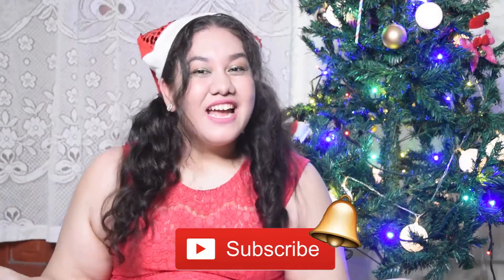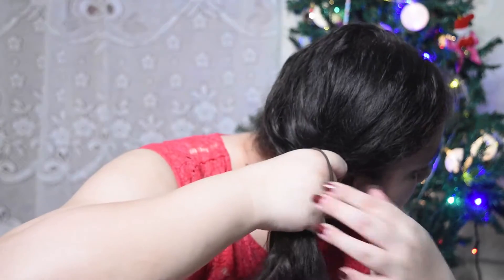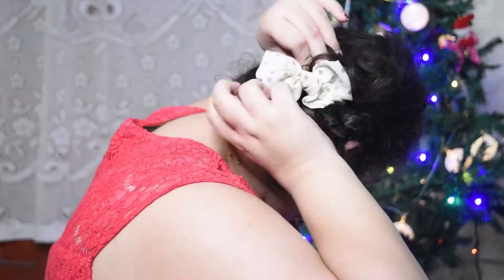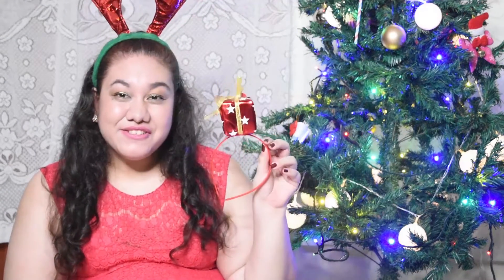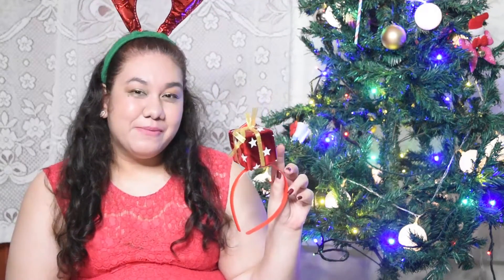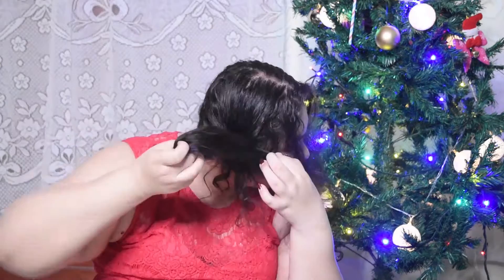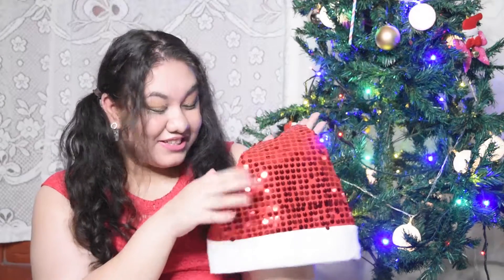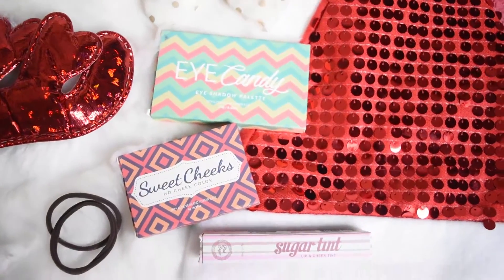3 Easy Holiday Hairstyles with Christmas Hair Accessories & Giveaway | fashionxfairytale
Hi Everyone! Today's December with Jackie video is my first hairstyle video where I show you 3 simple and easy hairstyles for the holidays! To make it even more festive I add cute Christmas hair accessories and how you an style them. Enjoy!

♡ Vlogmas Schedule ♡
Monday: Weekly Vlogs
Wednesday: Holiday Beauty
Friday: Holiday Fashion

Thumbs up and leave a comment on this video!
Ends Saturday December 31nd at 11:59pm!
Winners will be emailed on January 3rd.
Open Internationally.
If you are under 18 you must have parent consent to enter!
Spam accounts and accounts looking for giveaways will be invalid by generator. Accounts that follow and unfollow for giveaways will be invalid entries by generator.
Good luck!

Lipstick: Colourpop Ultra Matte Lippie in Clueless

♡ Video Specs ♡
Shot on: Nikon D5500
Edited on: Adobe Premiere Pro

xo Jackie